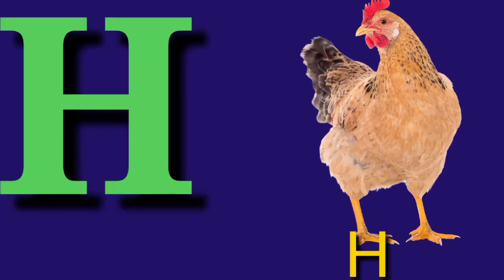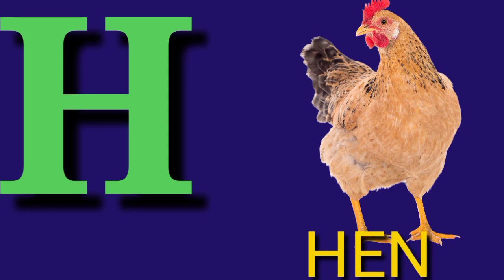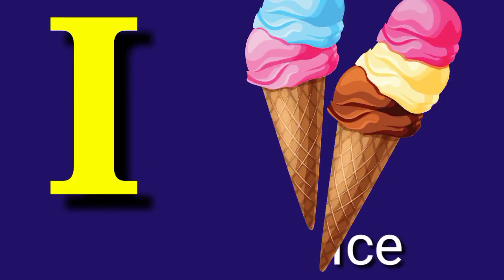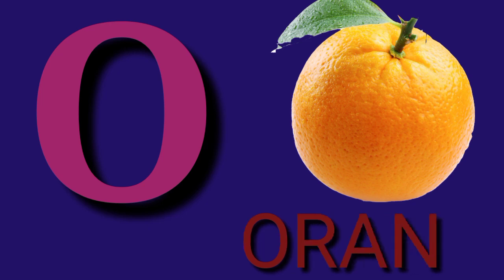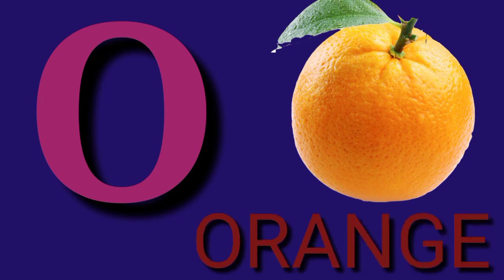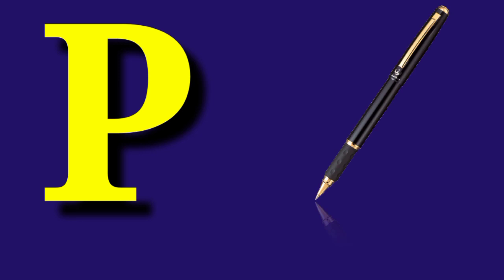A for Apple B for Ball C for Cat || Alphabet song for kids || Yo Yo Star TV